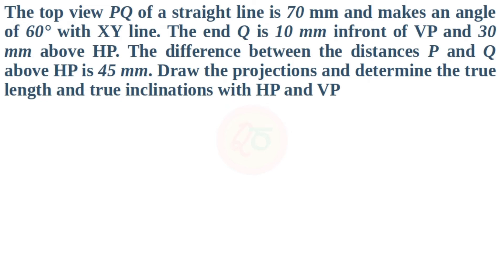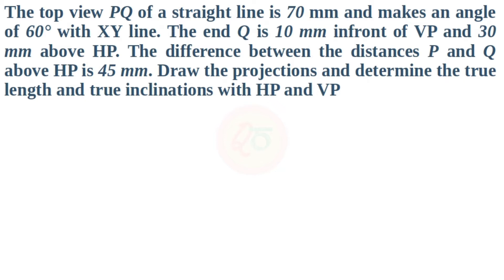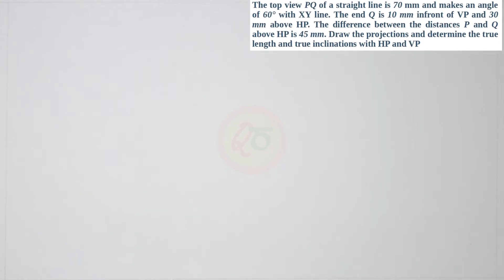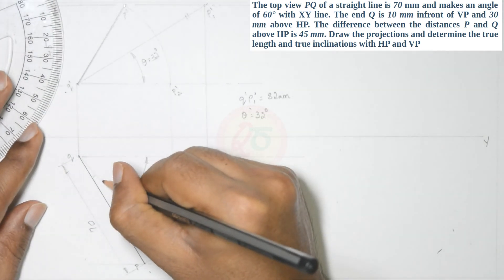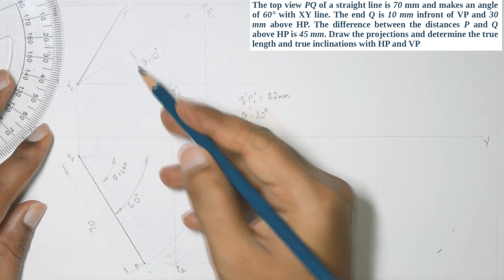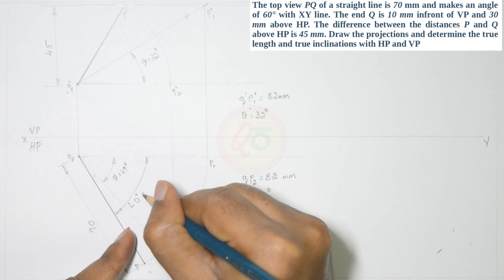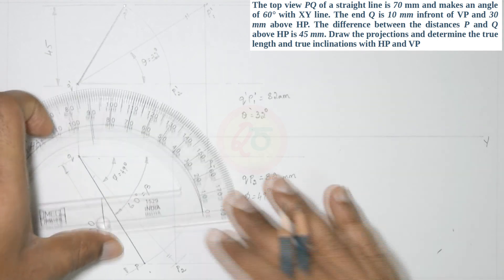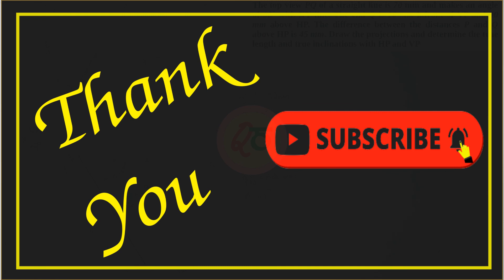Projection of Lines - 05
Solution to projection of lines in 1st angle of projection. Step by step construction for a given problem is explained.